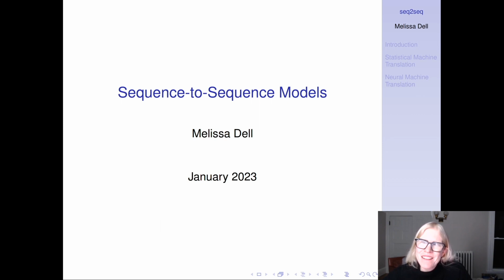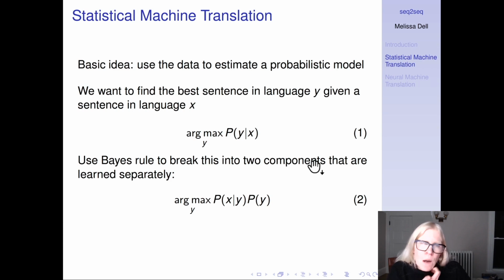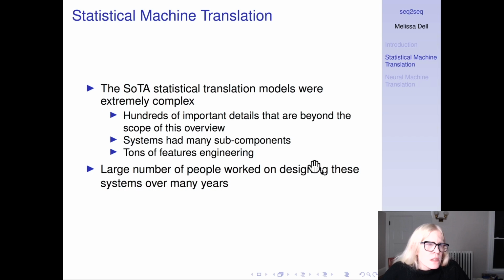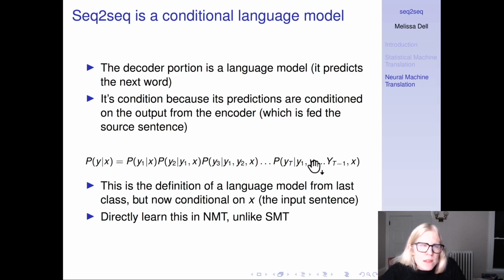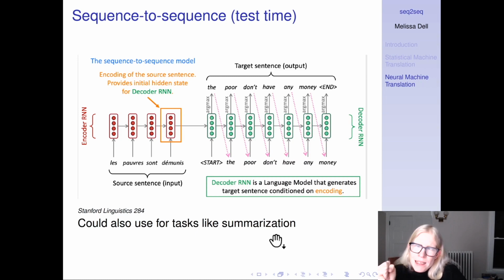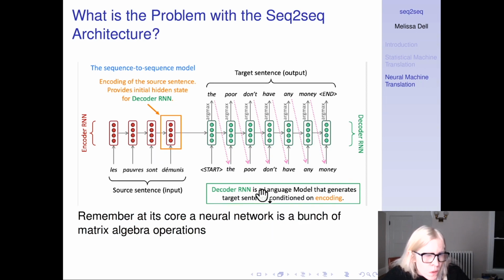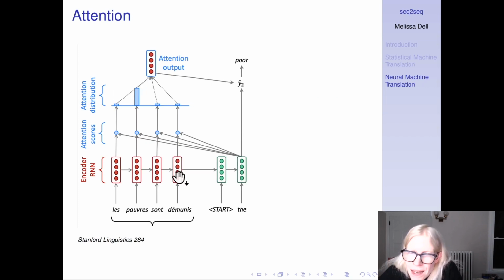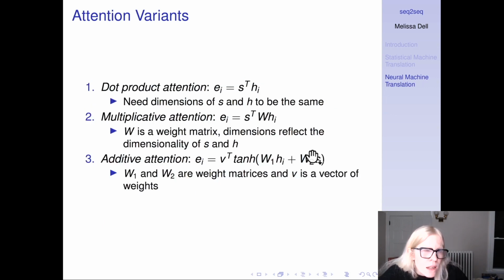Seq2seq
This lecture introduces seq2seq (sequence-to-sequence) models, which will come up at various points in the course